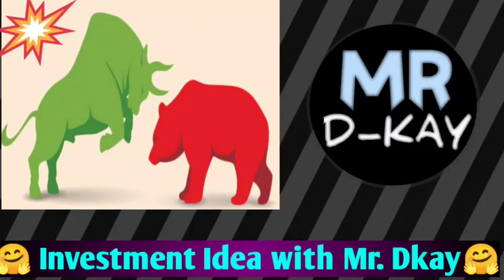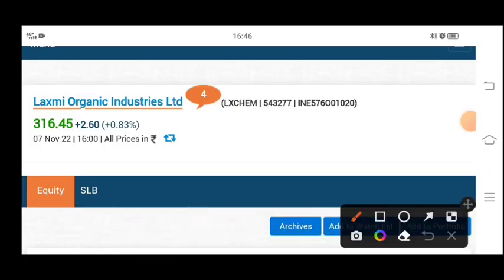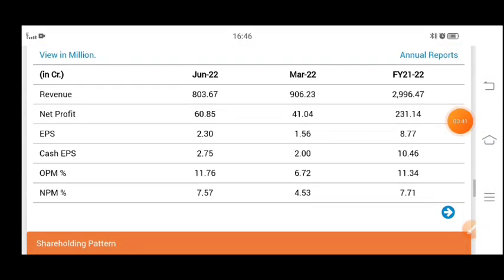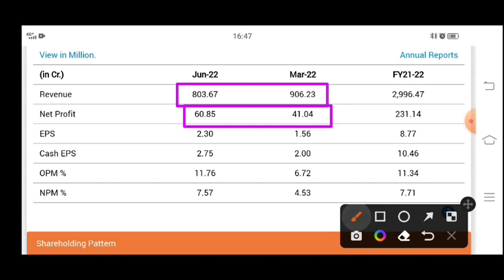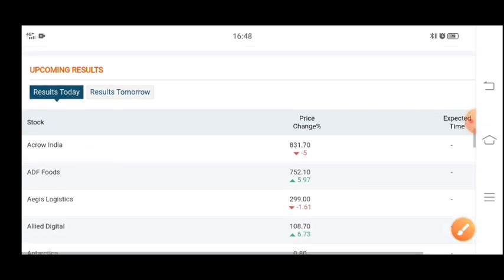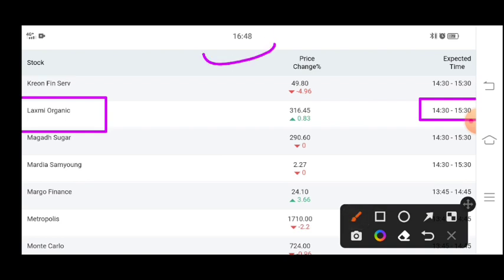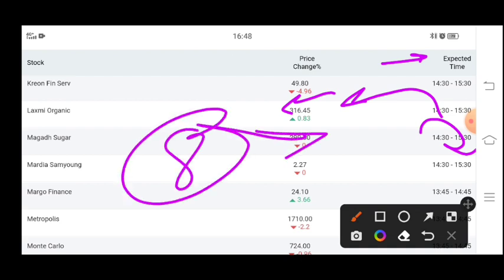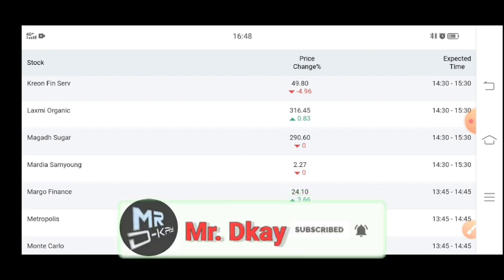laxmi organics q2 results 2023 | laxmi organics latest news | laxmi organics share latest news